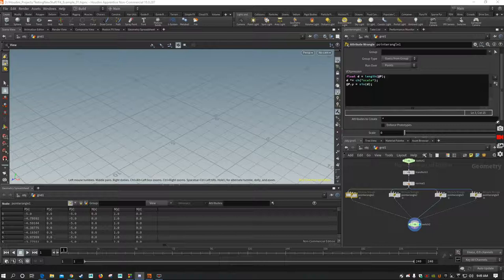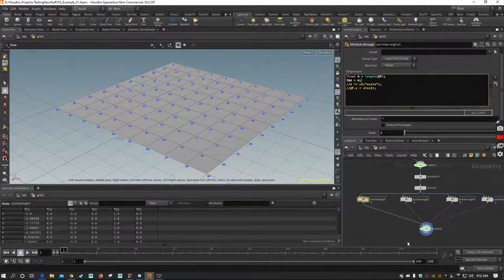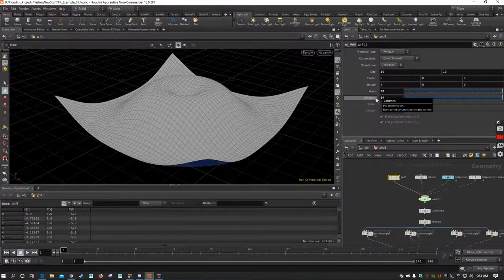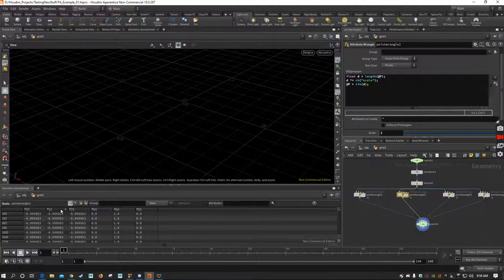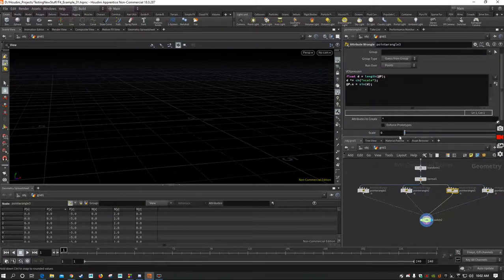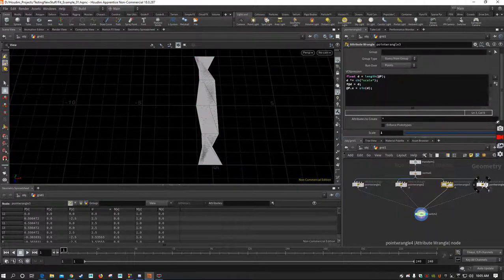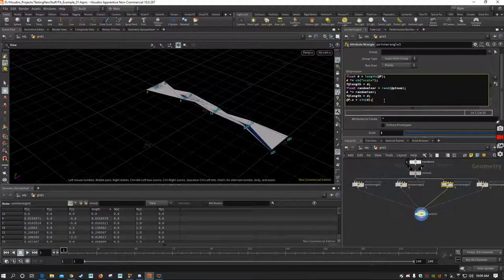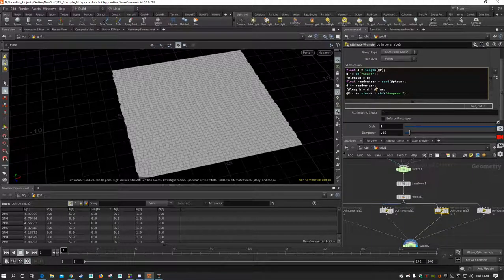Fun With the Sine Function